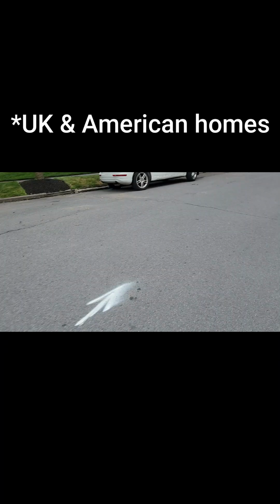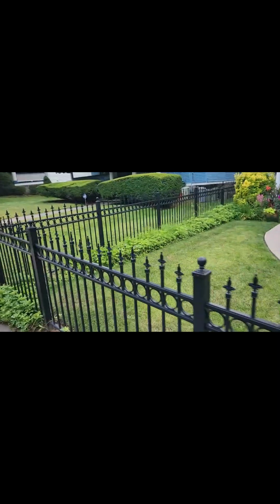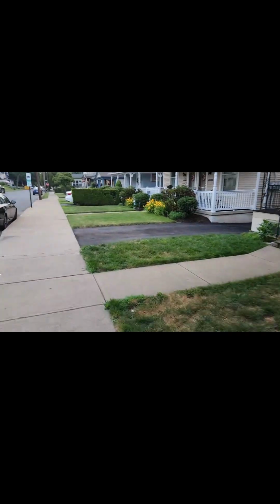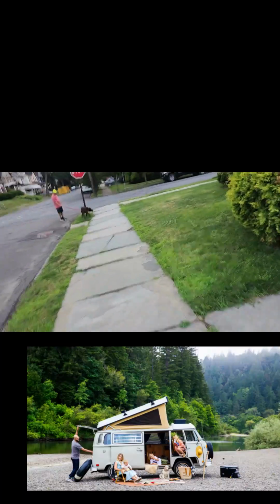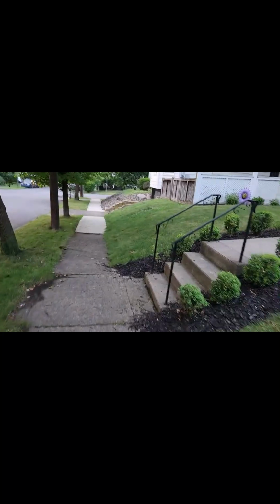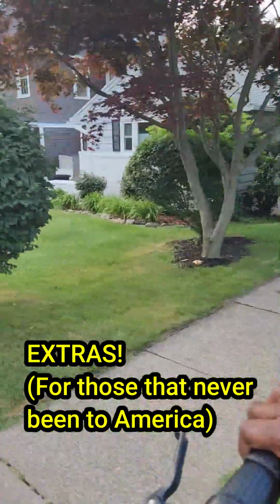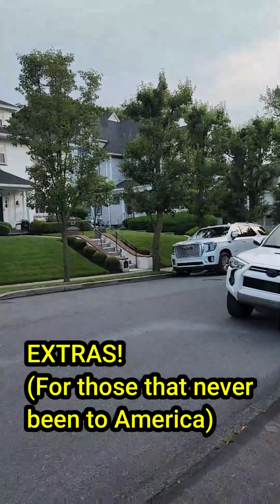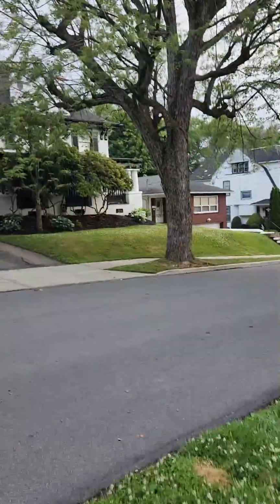British Houses vs American Houses 🏘️ | UK 🇬🇧 vs US 🇺🇸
For Membership Access:    / @naiathedragon

Don't forget to keep your head up and enjoy your day ☺️